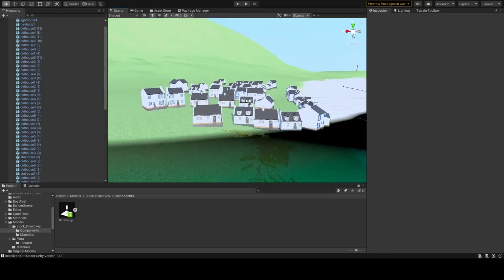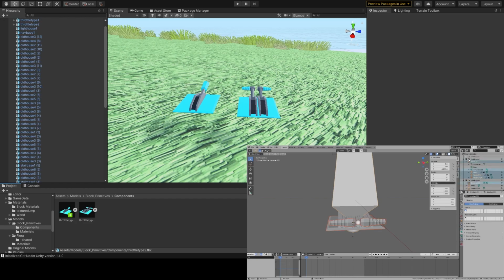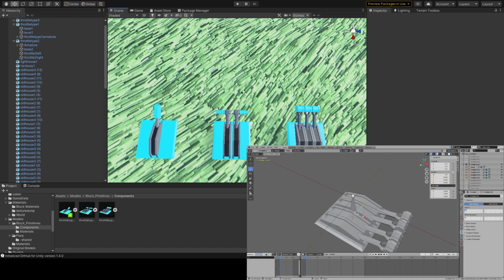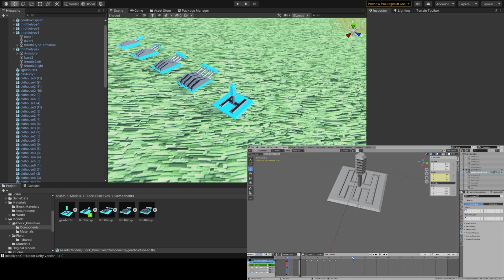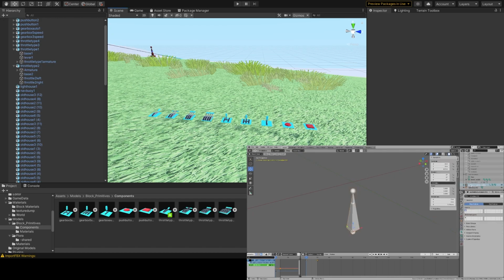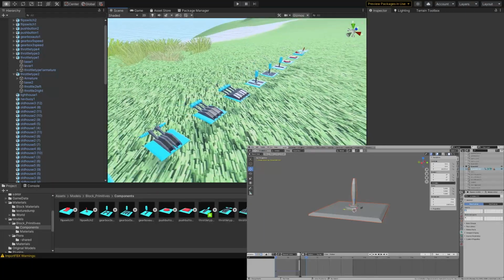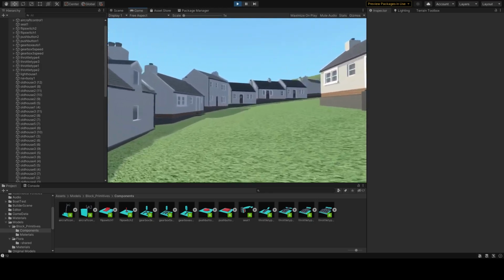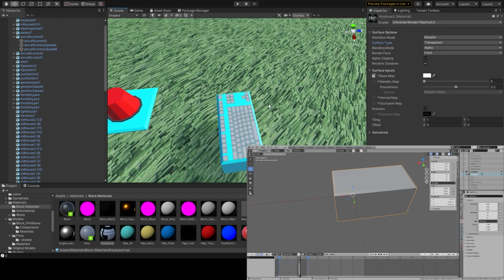Turas Mara Stream 2 2020-11-22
This is the stream from the 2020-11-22 Dev stream, partly shortened.